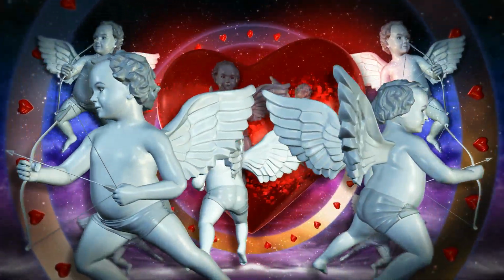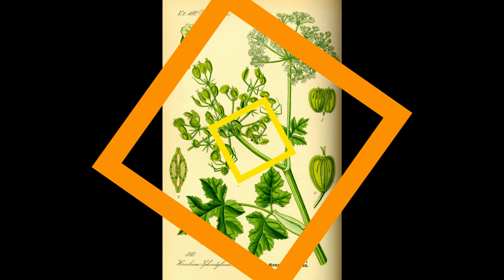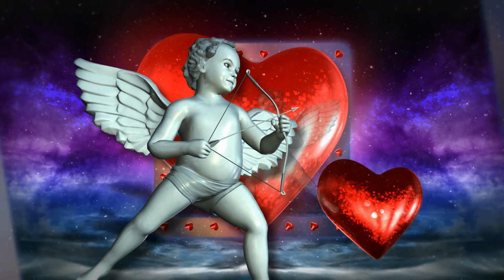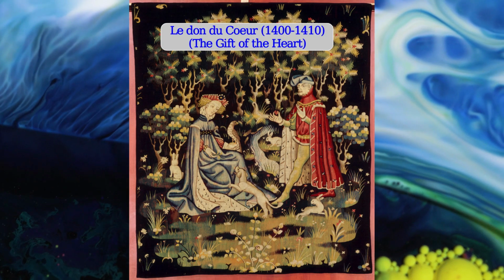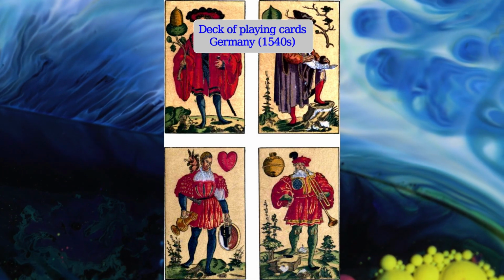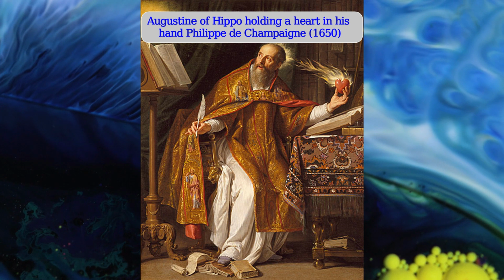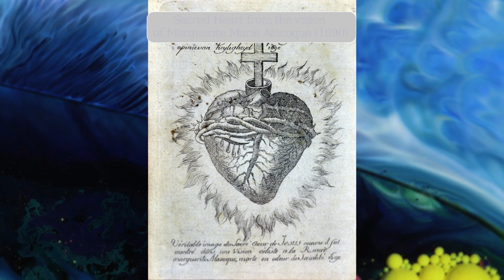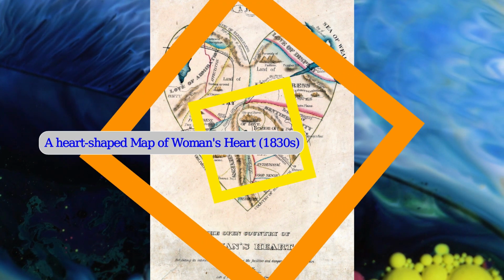What Does The HEART Symbol Really Mean Across Cultures?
Why is the heart symbol the universal image of love?
And why does it look nothing like the actual human heart?
In this video, we explore the meaning of the heart symbol—its origins, hidden symbolism, and transformation across cultures and time. From ancient art and religious rituals to medieval romance and modern emojis, the heart shape carries deeper meanings than most people realize.
💡 Discover:
The origin of the heart symbol and why it looks the way it does
How the heart became a symbol of love, passion, and emotion
The heart symbol in Greek, Roman, Egyptian, and medieval traditions
The surprising links between love, fertility, and early iconography
How cultures across history interpreted the heart shape differently
If you’ve ever wondered how we got the heart symbol for love, or the symbolic power behind it, this video reveals the deeper story hidden in this timeless shape.

Chapters
00:00 Meaning of Heart Symbol
00:51 Maaning of Broken Heart Symbol
01:38 Origin and Evolution of Heart Symbol
06:32 Heart Symbol in Christianity
07:54 Use of Heart Symbol in Modern Society
09:02 Colors of Heart Emojis and Their Meaning